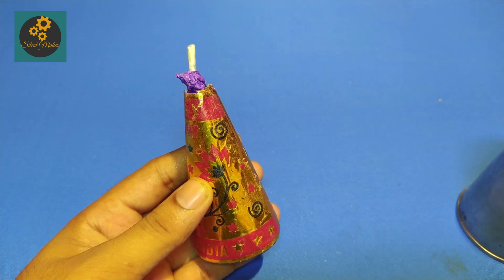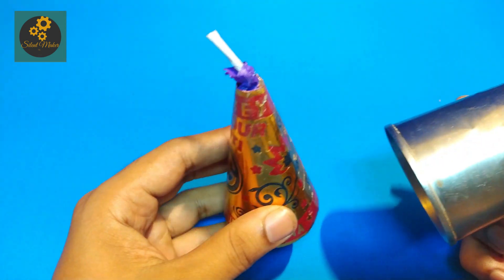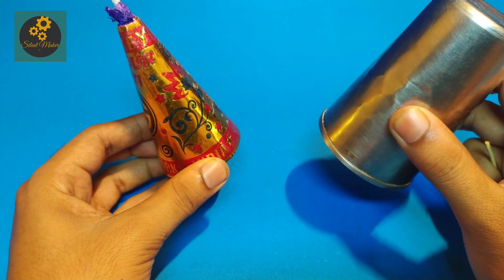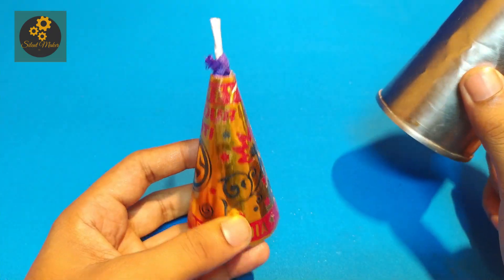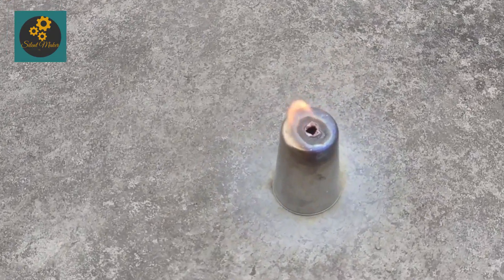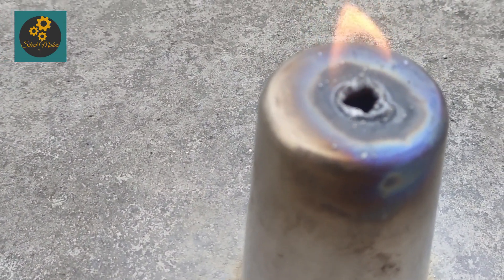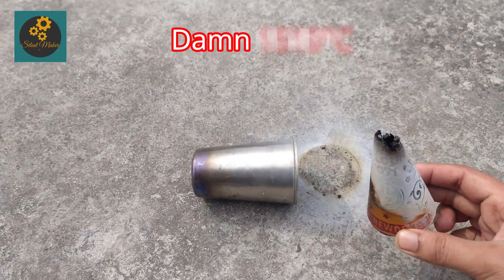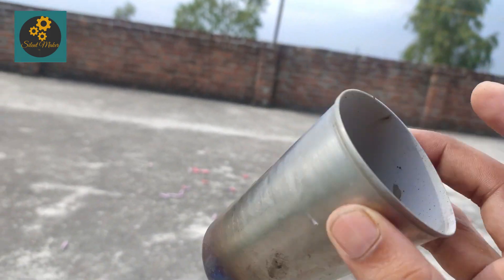Diwali Anar vs Stainless Steel Glass || Socking Result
In this video, we try some experiments with Diwali anar and stainless steel glass where the melting temperature of steel is about 1510°C and guys' results are really socking .and don't try this guys.

My Equipment
BOYA M1 MIC
Local Mic
CHEAPEST TRIPOD
My Gorilla Tripod/Mini (13 Inch)
My Background Red Light Effect
My Ring Light
My Wall Background
My Collar Mic
My Mobile

anaar se steel mai ched
anar ke upar glass
anar ke upar rakha glass